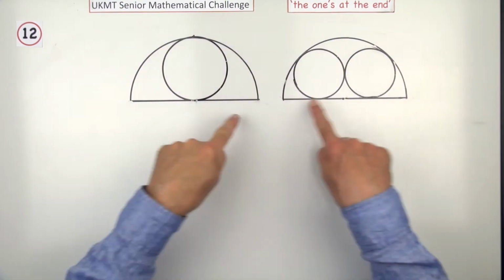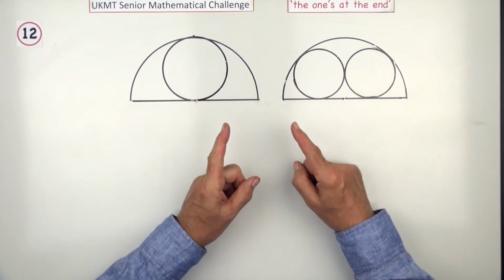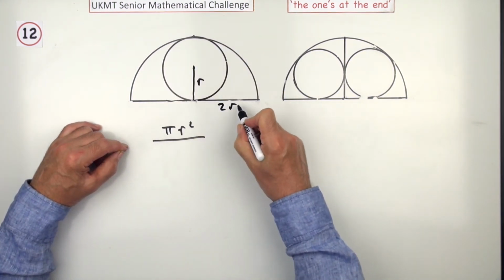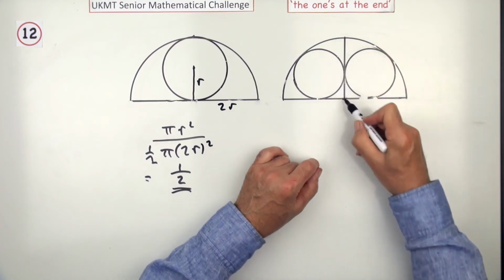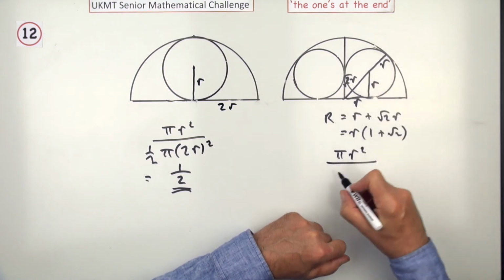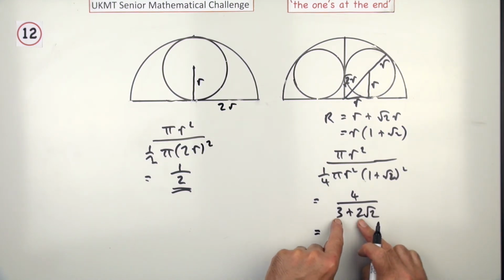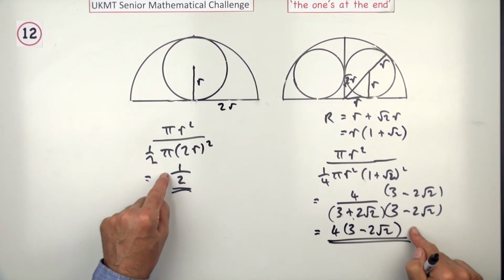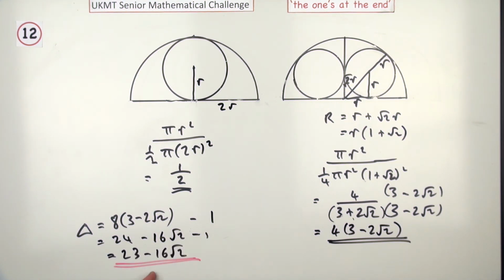Egg timer maths challenge problem S.12